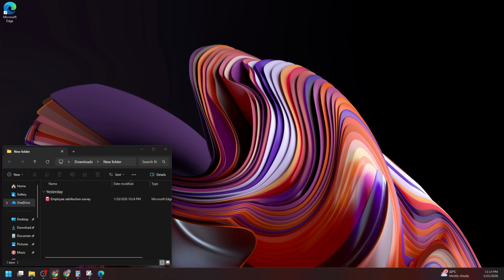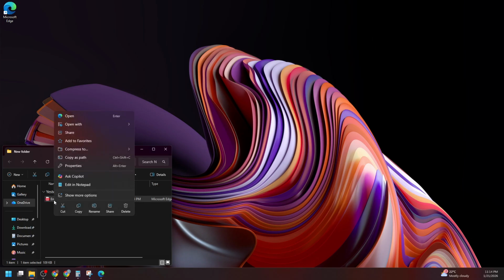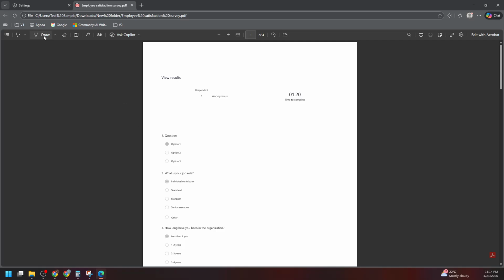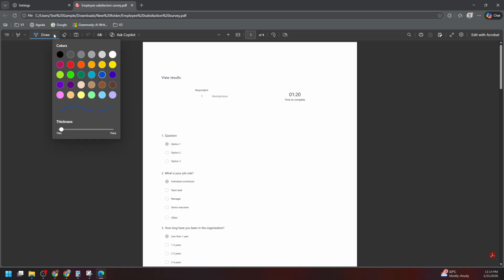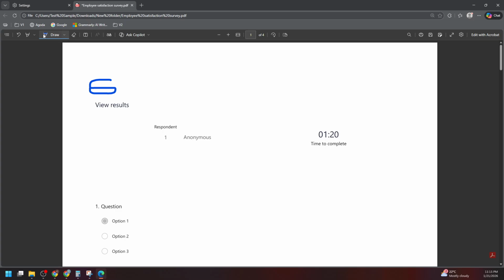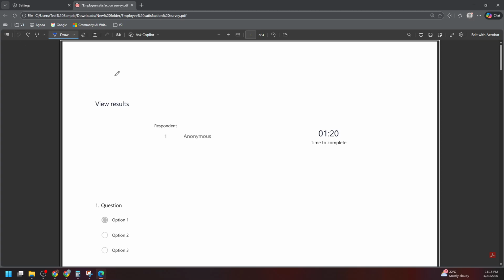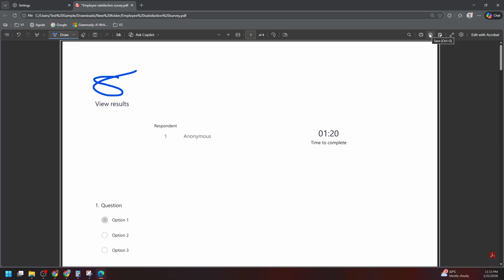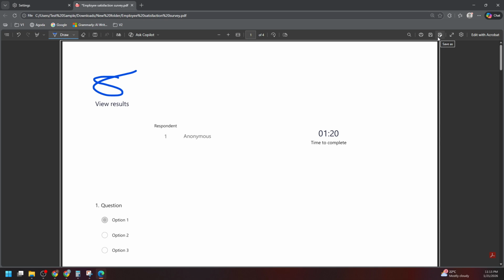How to Sign a PDF in Microsoft Edge [2026 Full Guide]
How to Sign a PDF in Microsoft Edge

In this video, we show you exactly how to sign a PDF in Microsoft Edge to streamline your document approval process without the need for external software. Utilizing the built-in annotation tools allows us to maintain a professional digital workflow and handle sensitive paperwork directly within the browser environment.

Mastering this specific tool improves workflow by eliminating the need to print, scan, or use third-party applications for simple digital signatures. We focus on the utility of the browser's native PDF viewing capabilities, which provide a secure and efficient way to authorize documents, manage digital records, and improve project turnaround times.

Technical Specs:
Software: Microsoft Edge; Feature: Dashboard